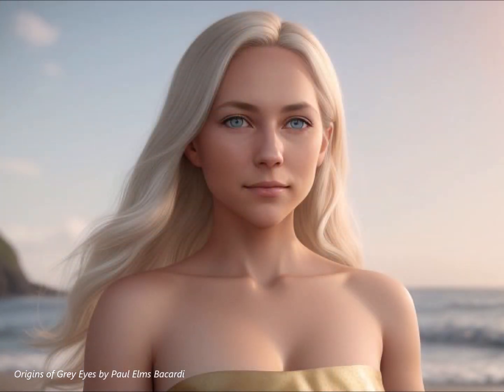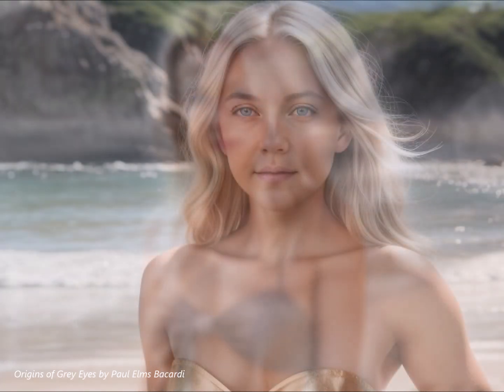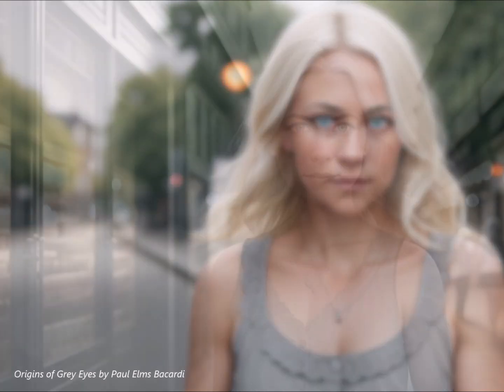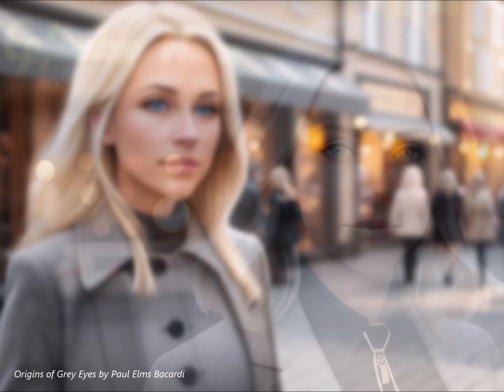Grey Eyes Genetic Origin’s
Paul Elms Bacardi - The genetic origins of grey eyes are less well understood than those of blue or brown eyes, but are thought to be a variation of the same process that produces blue eyes. Grey eyes result from a lower level of melanin in the iris than in blue eyes, combined with specific structural factors of the iris that scatter light differently. While the exact genetic pathway for grey eyes is not fully understood, it is known to involve the same genes, OCA2 and HERC2, that regulate melanin production. However, additional genetic factors, possibly related to the structure of the iris, are believed to contribute to the unique scattering of light that gives grey eyes their distinct appearance. The first person with grey eyes likely emerged in the same region and timeframe as the first person with blue eyes – approximately 6,000 to 10,000 years ago in or near Eastern Europe or Western Asia. Although grey eyes are a rare color, they are most commonly found in people of Eastern European and Northern European descent.